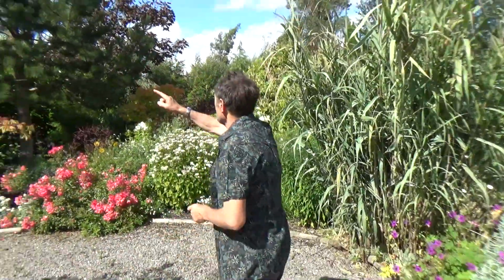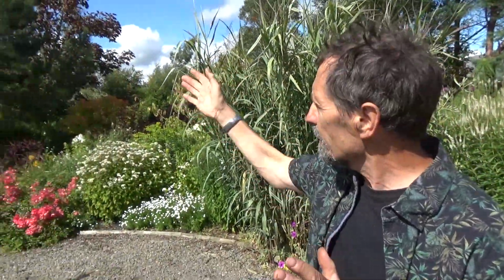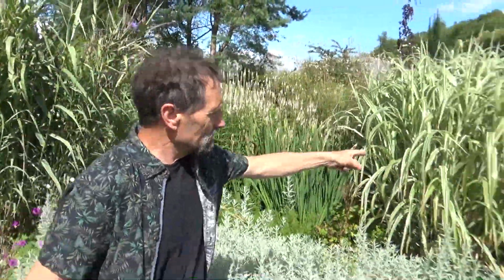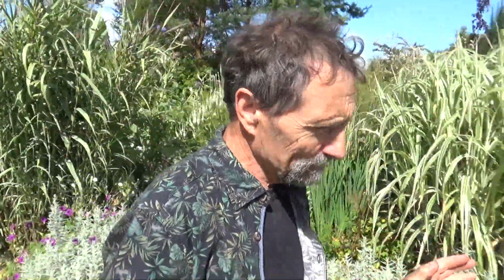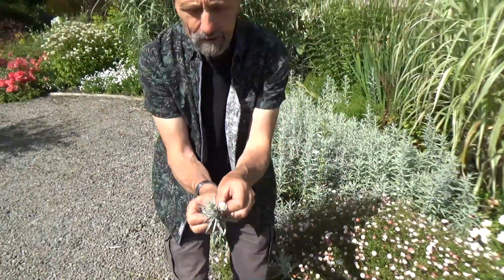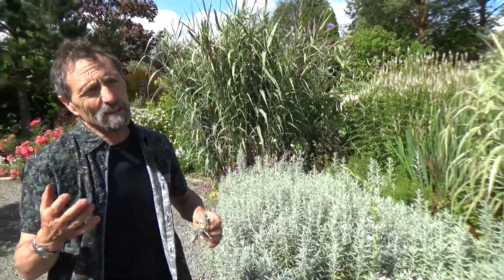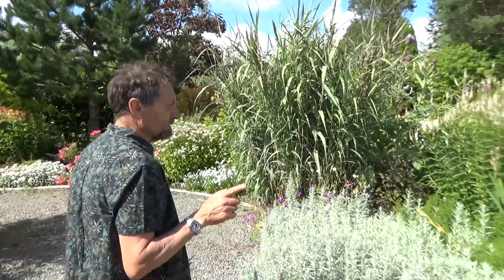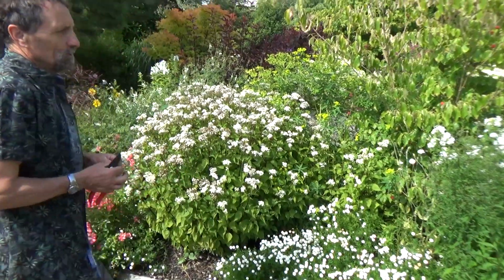If you want your garden to improve, sometimes plants you have to move.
Come and visit us, stroll around our gardens and be inspired.